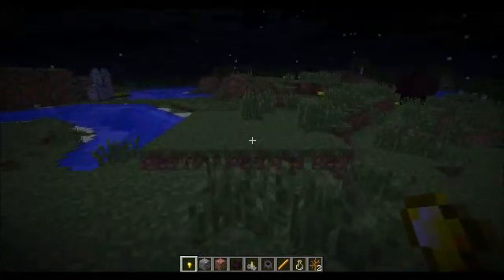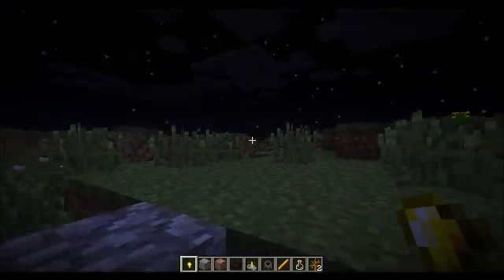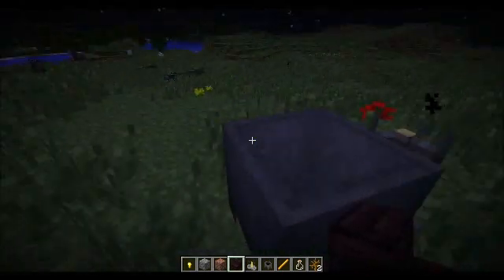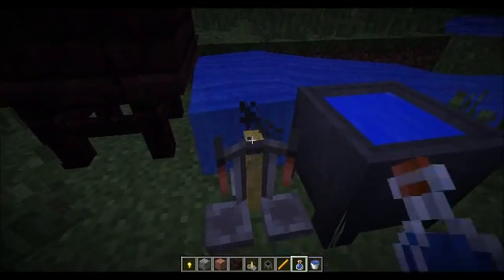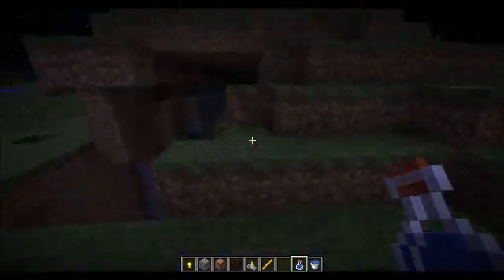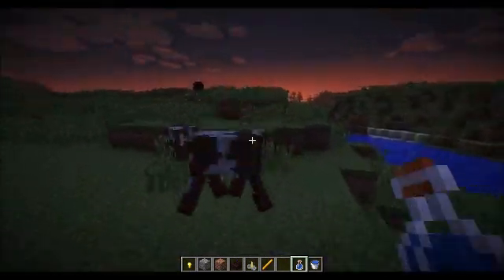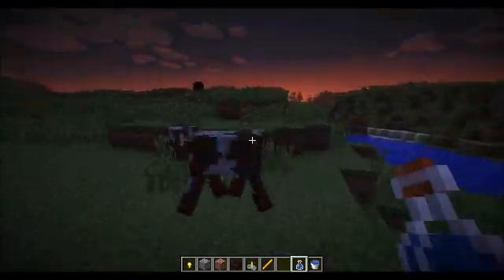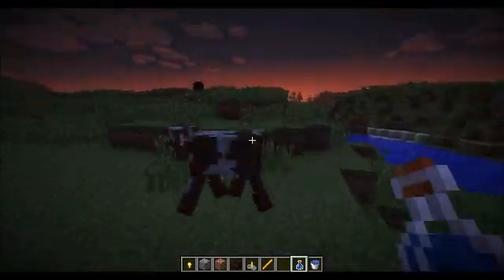Minecraft 1.00 - New Features - The End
Hey guys. Just a quick Update on the New Minecraft! Today we have new Items and Blocks and also some stuff on The END!?